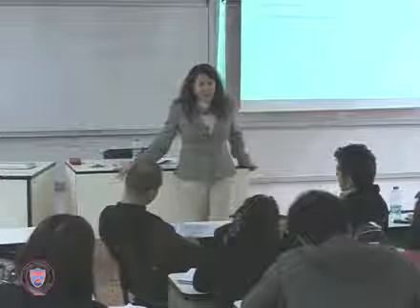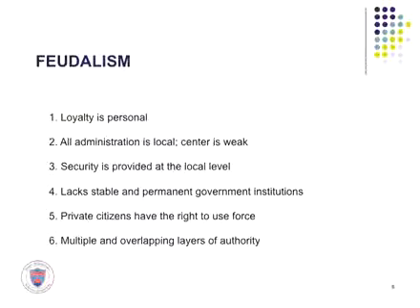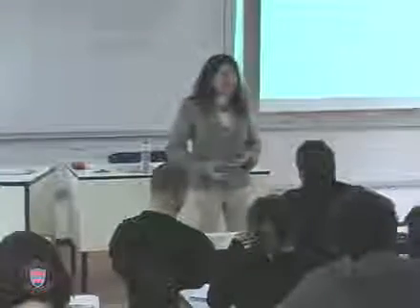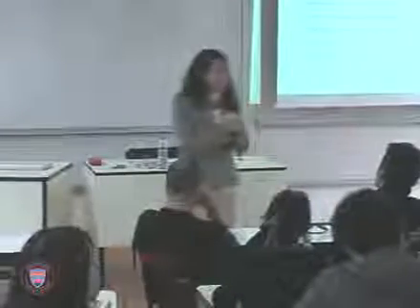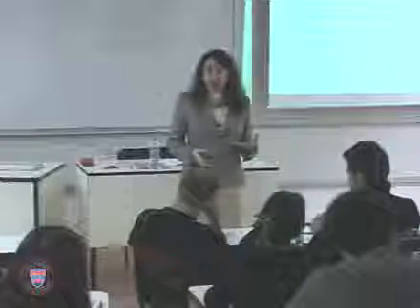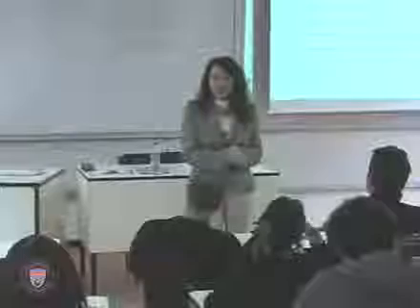IR347 20171024 LECTURE11 Feudalism and The Nation State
Popular content related to State vesves Nation state.